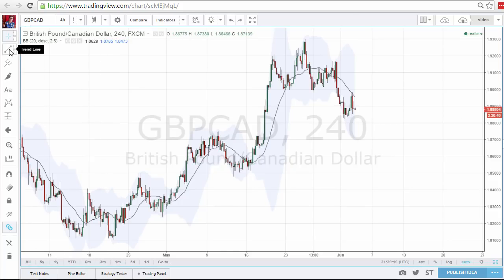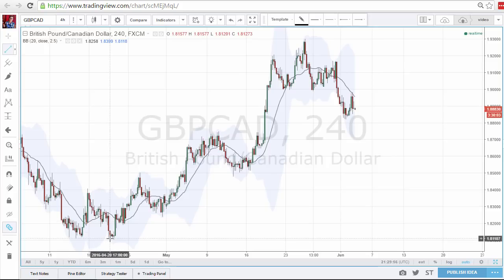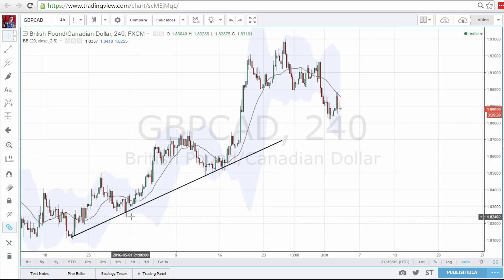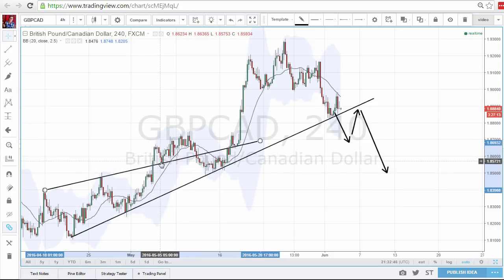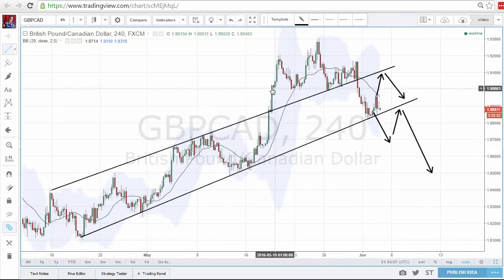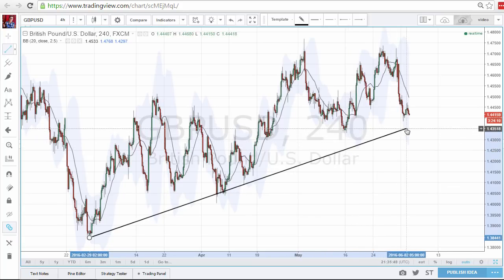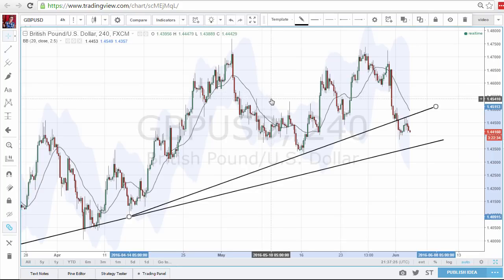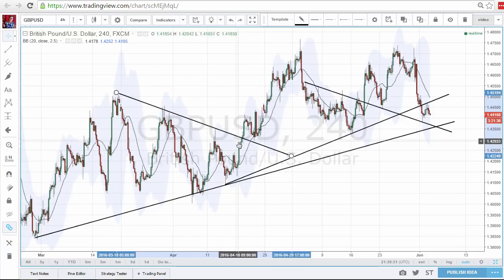How To Draw Trendlines Step By Step720P HD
Trend lines helpful to know market trend and this is easiest way earn money from Stock Market.